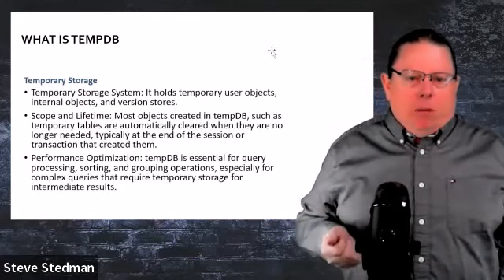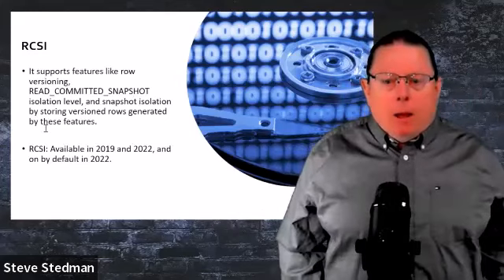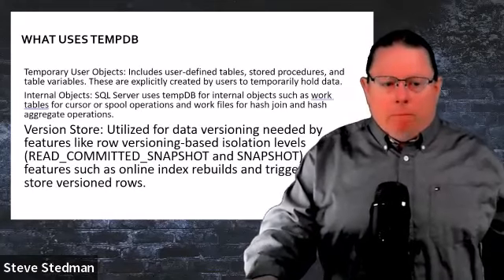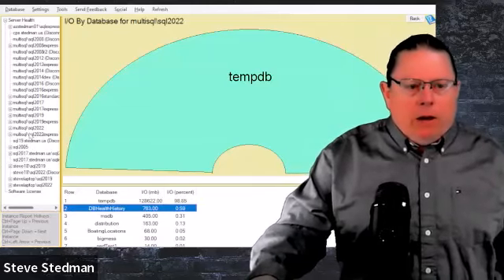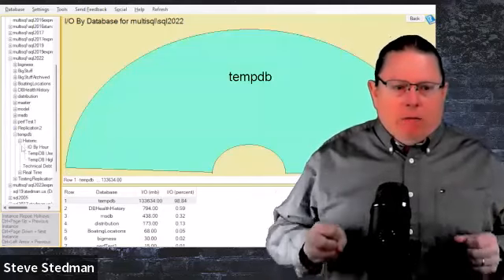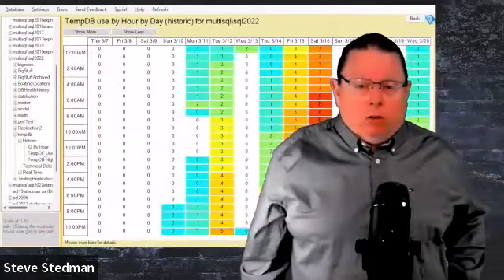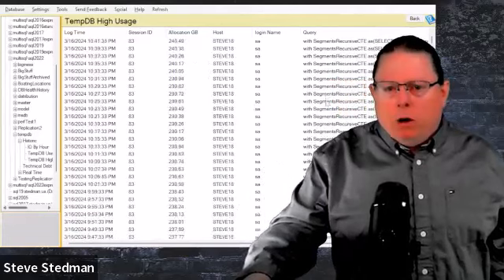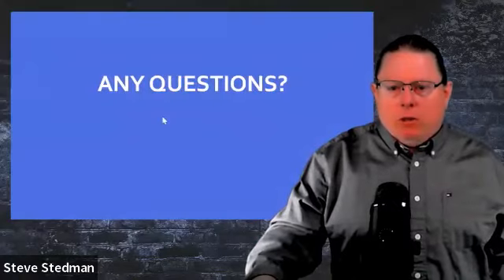Database Health Monitor - tracking TempDB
An overview of what uses TempDB, and how to find those big TempDB queries.

How to track temp db over time, and what queries are using the most of tempdb.
Find those queries that are destroying your TempDB performance wiht Database Health Monitor.
Presented by Steve Stedman on March 20th 2024.